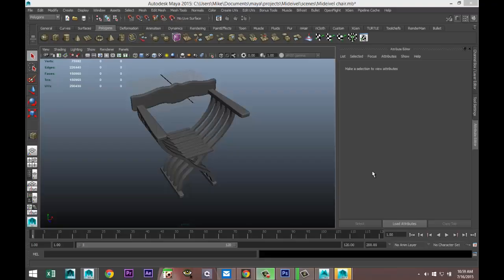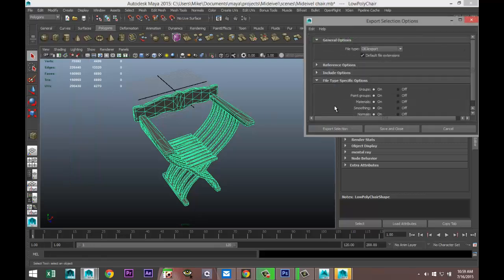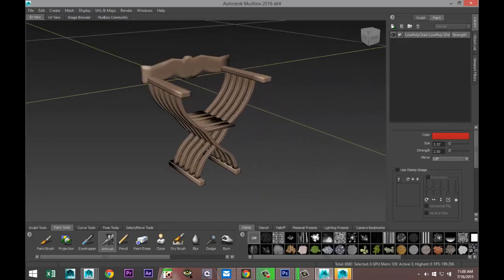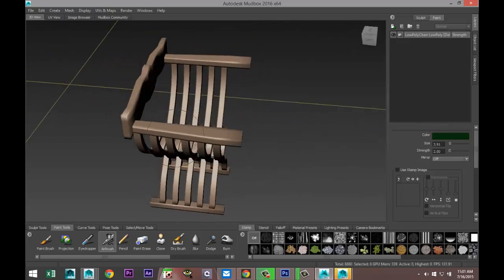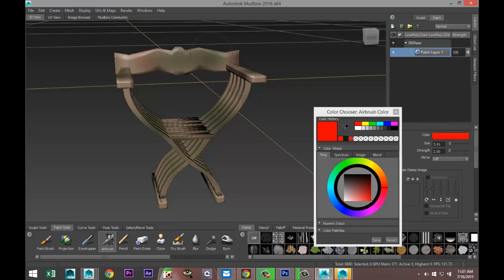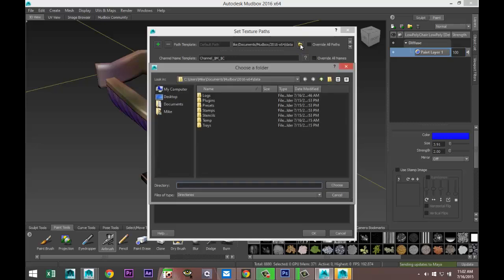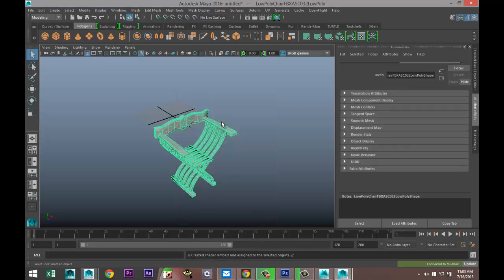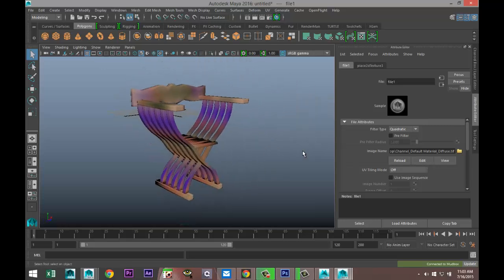Maya - Mudbox tutorial : 3D Paint your Maya model in Mudbox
In this Maya - Mudbox tutorial I will show you the basics of exporting your Maya model to Mudbox, 3D Painting it in Mudbox and importing it back into Maya